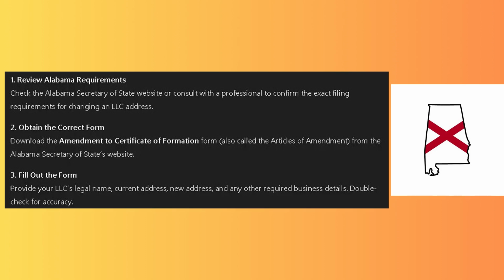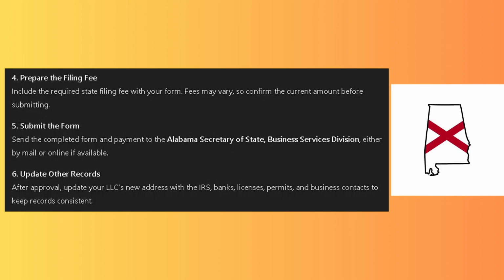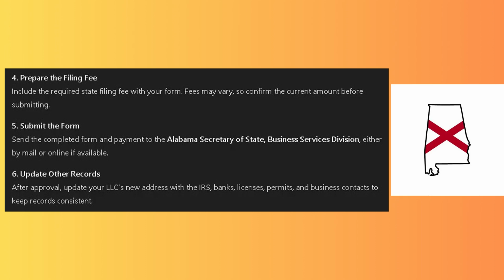How To Change LLC Address In Alabama (Full Guide) 2025!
In this comprehensive guide I will show you how to change your llc address in alabama in 2025! Changing your LLC’s address in Alabama is a straightforward process that ensures your business records stay accurate and compliant. To update your address, you need to file an Amendment to your Certificate of Formation with the Alabama Secretary of State, providing both your current and new addresses. Be sure to include the required filing fee and double-check all information for accuracy. This helps avoid missed correspondence and keeps your business operations running smoothly.